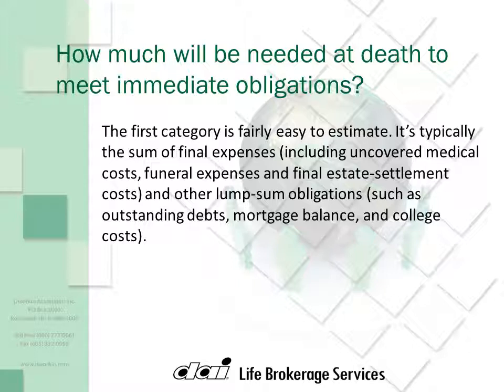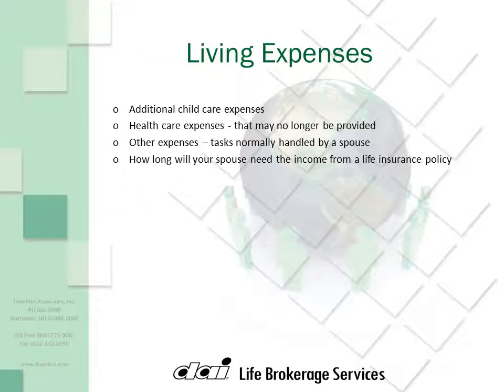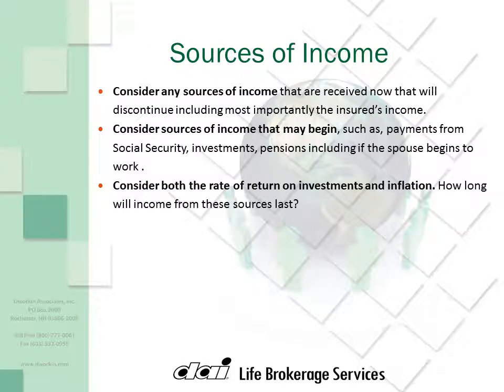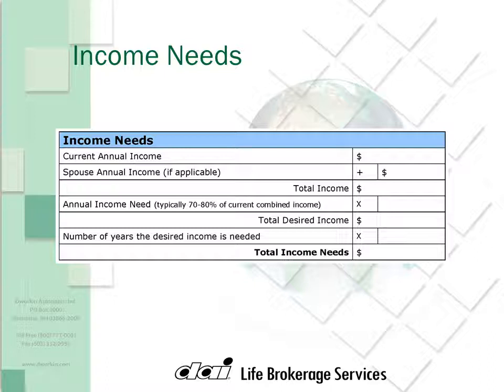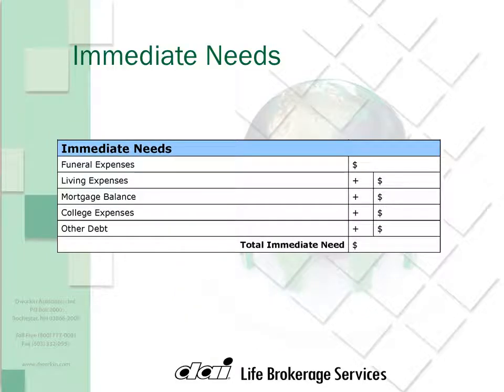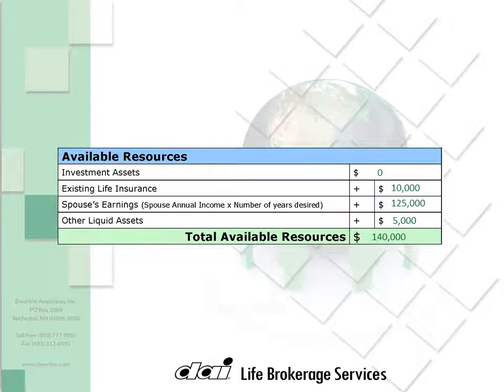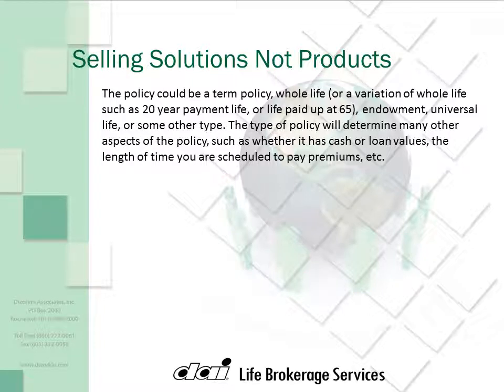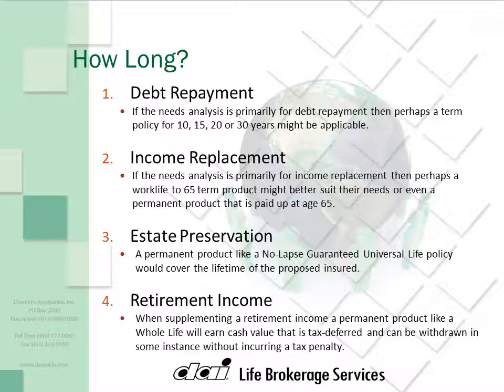Age Change Marketing System (ACMS) Part II - Needs Analysis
Here's how it works. Start by evaluating your client's needs. Gather all of the financial information and estimate what each family members would need to meet current and future financial obligations. Then tally up all of the resources that the surviving family members could draw upon to support themselves. The difference between their needs and the resources in place to meet those needs is the total need for additional life insurance